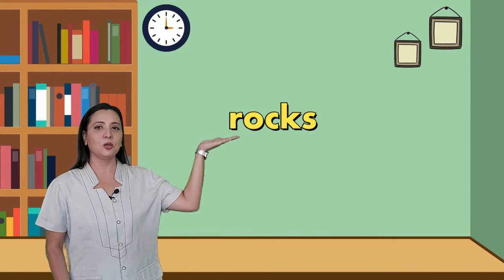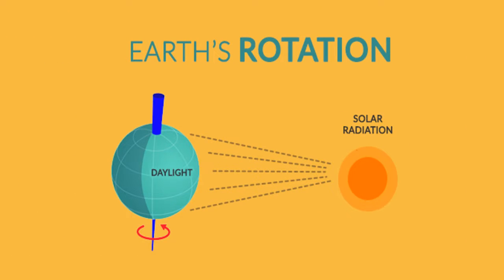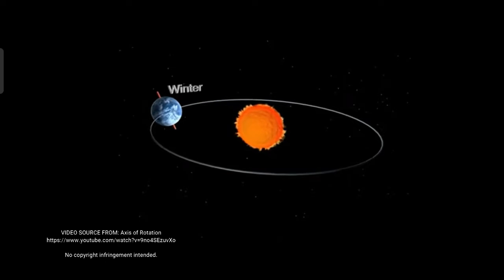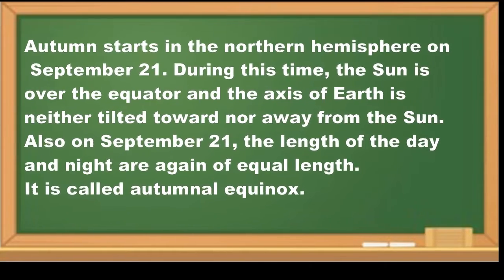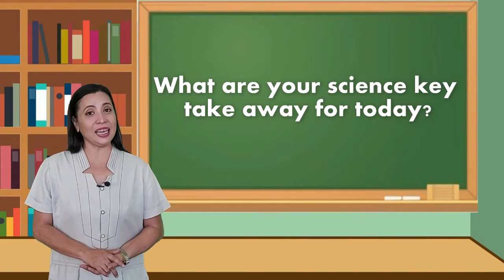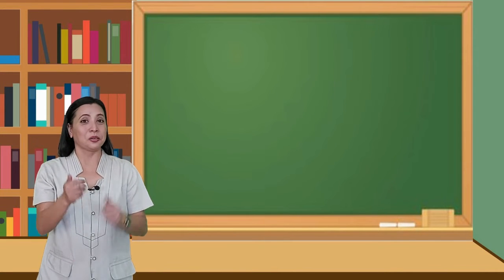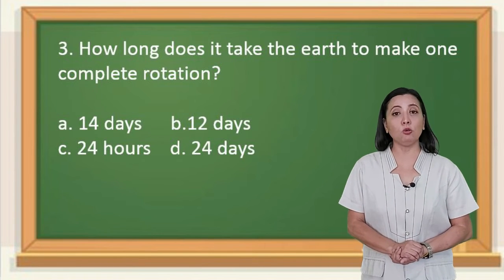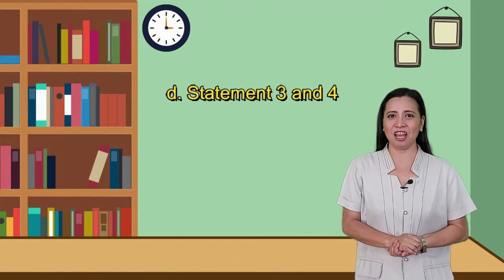Differentiate between rotation and revolution and describe the effects of the Earth’s motions